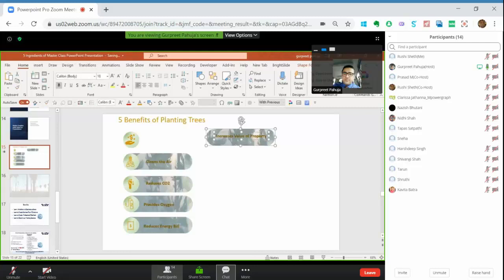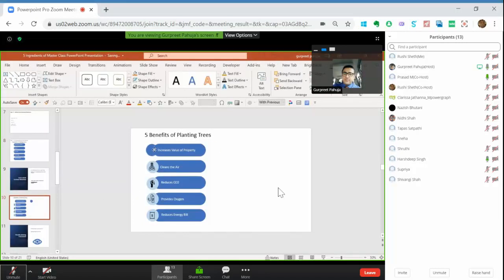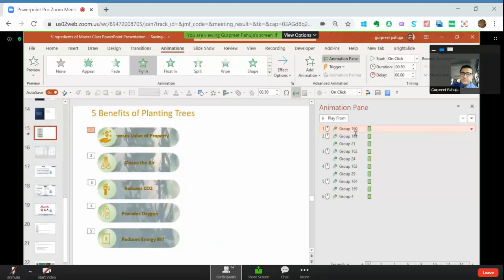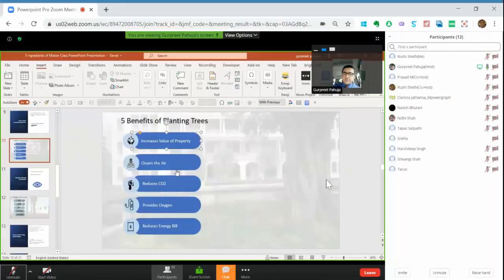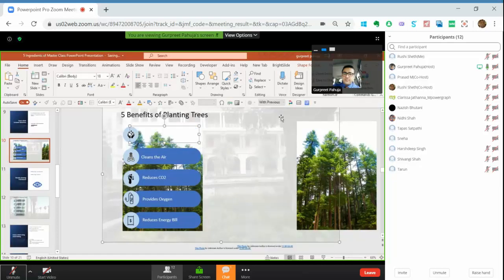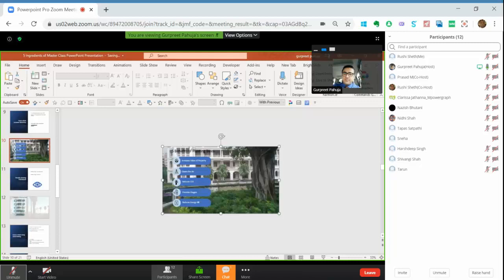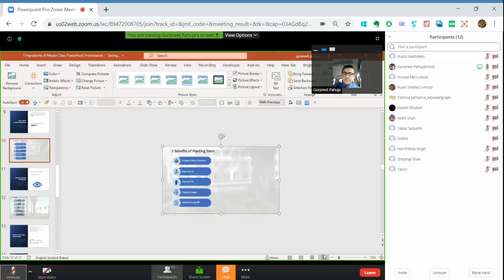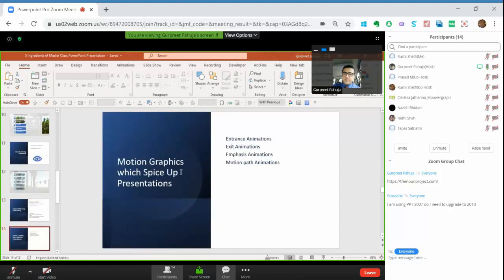5 Ingredients of Master PowerPoint Presentation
We all like to have food which gives unique aroma, taste to our tongue and attracts our eyes.

In order to accomplish these we need to have exclusive Ingredients and genuine feelings while preparing the same.

Similarly is the case with Business presentations.

Do you want to Create Stunning Presentations?

There are 5 Ingredients of Master PowerPoint Presentation

1. Bullets points which do not cause Death by PowerPoint
2. Icons which increase Retention
3. Visually pleasing Framework
4. Colors which bring more feeling
5. Motion Graphics which Spice Up Presentations